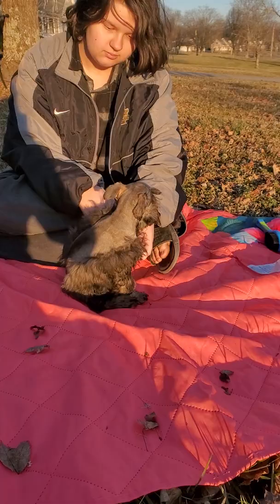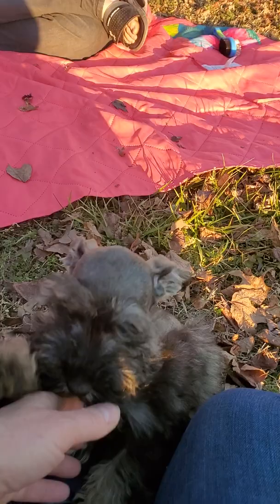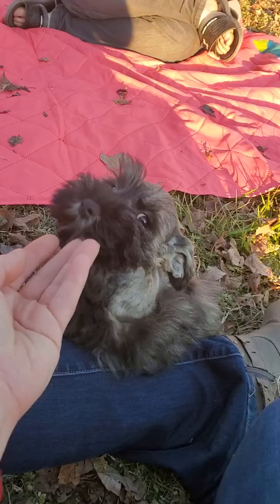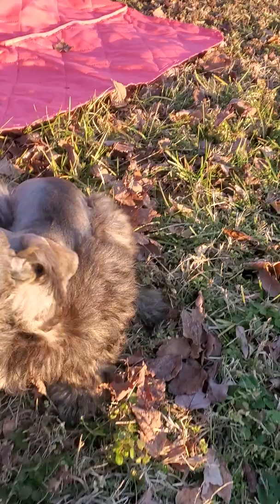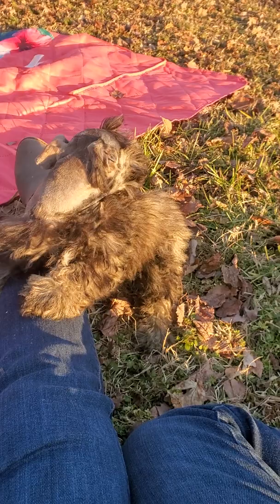AKC toy-size miniature schnauzer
Liver pepper miniature schnauzer--Bo--at play